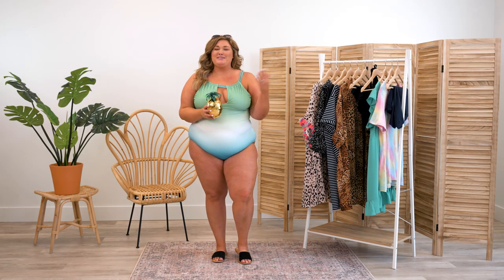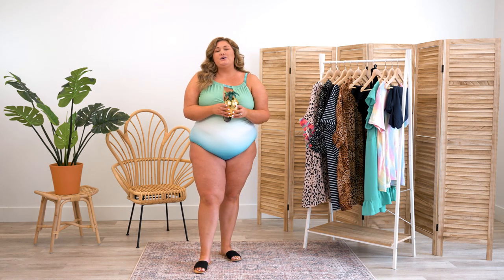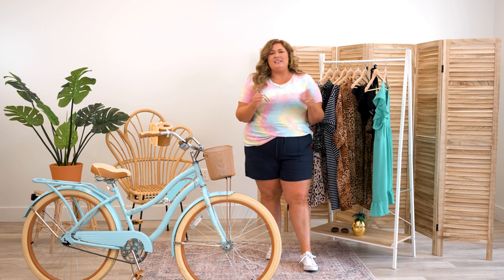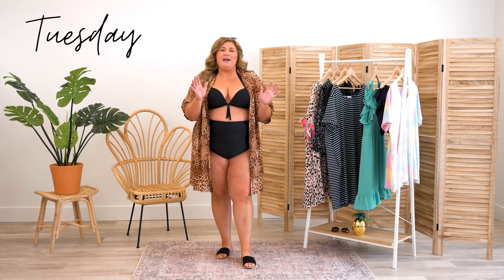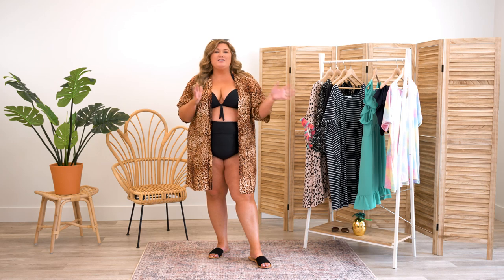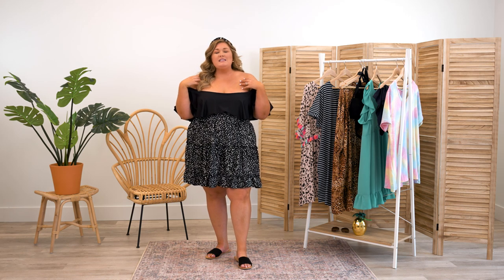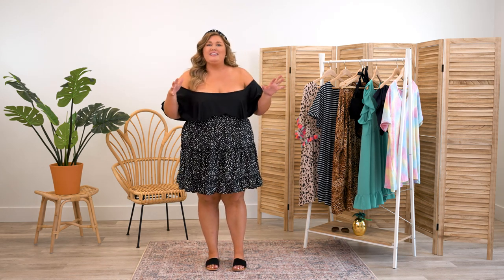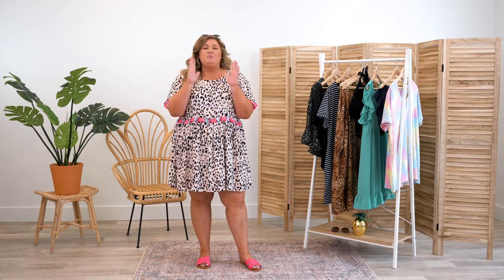7 DAYS, 7 LOOKS - BEACH VACATION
Chic Soul model, Taren, is showing you how to pack for a 7 day beach vacation!

Chic Soul is the fastest growing online boutique that provides curvy women the current trendy, fashionable clothes they need and want to feel fabulous and chic.

💕Next week: Y2K Looks with Taren

🎀 Shop the latest curvy + plus size fashion trends by clicking the

Swimsuit coming soon!

Swimsuit coming soon!